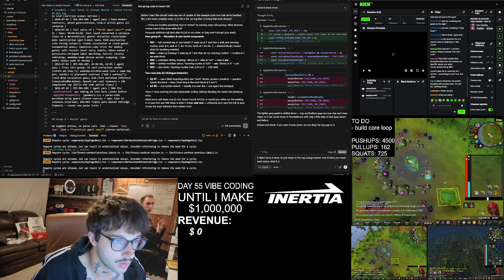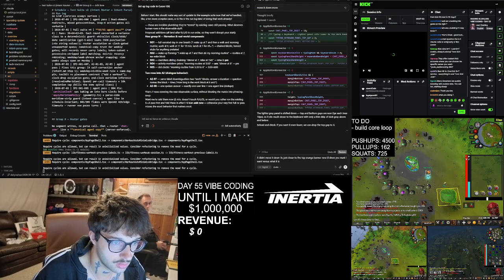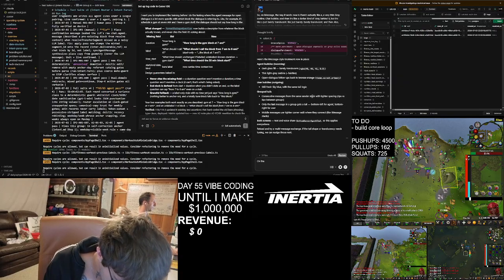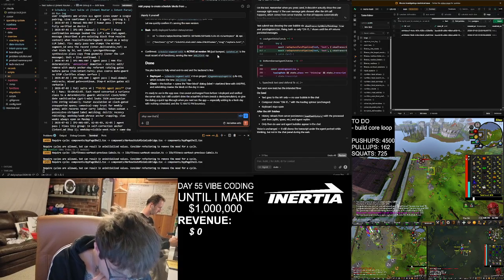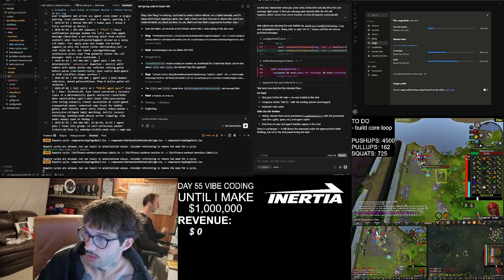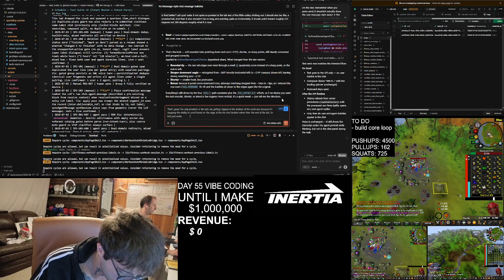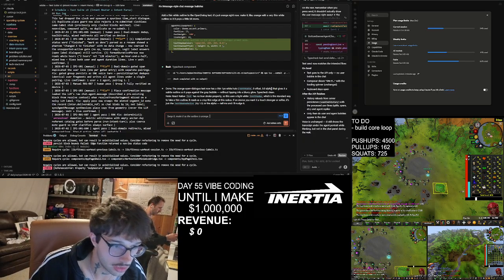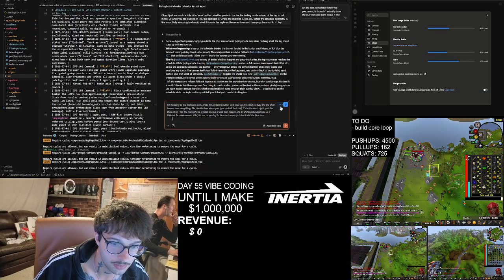MAKING $1,000,000 VIBE CODING - DAY 55